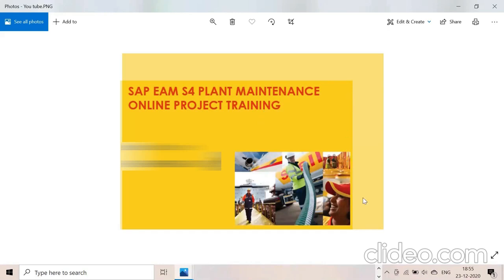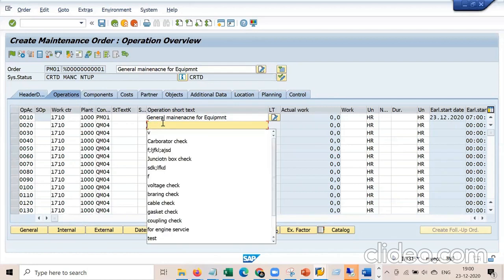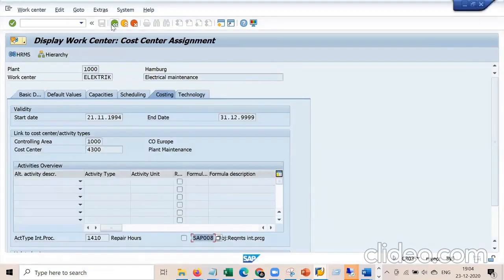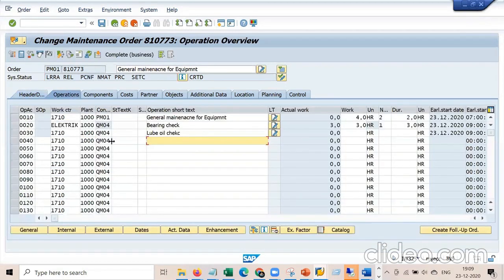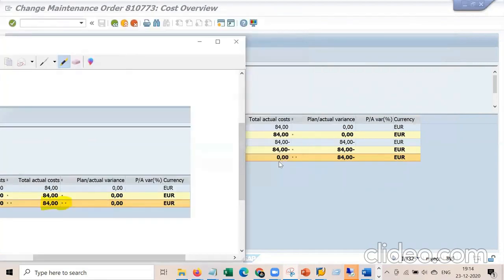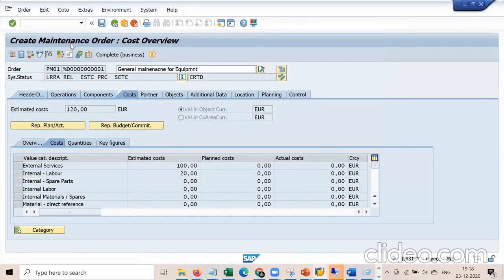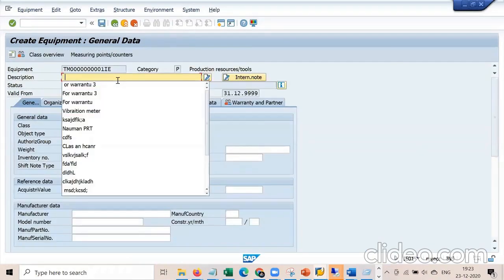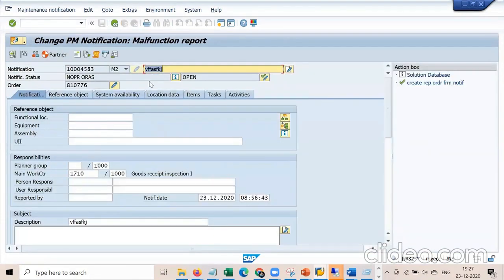S4 HANA PM Training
S4 HANA Plant Maintenance Training

We provide below services:
SAP TRAINING
CERTIFICATION DUMPS
SERVER ACCESS